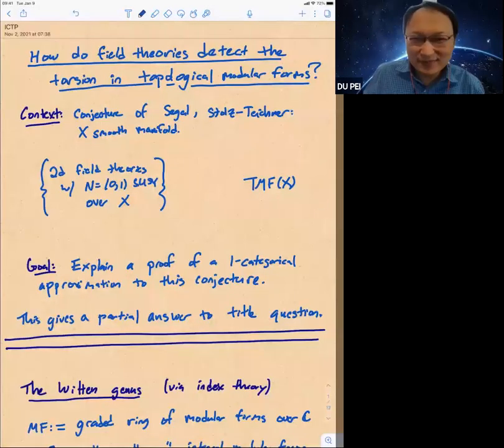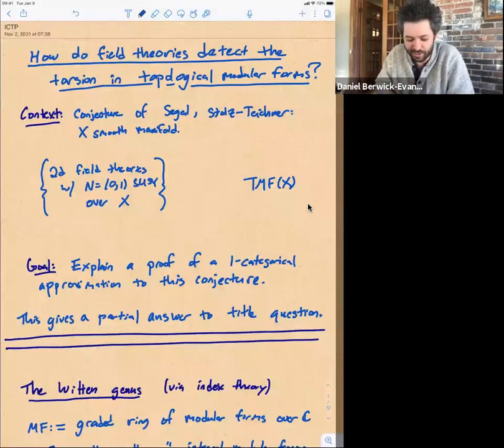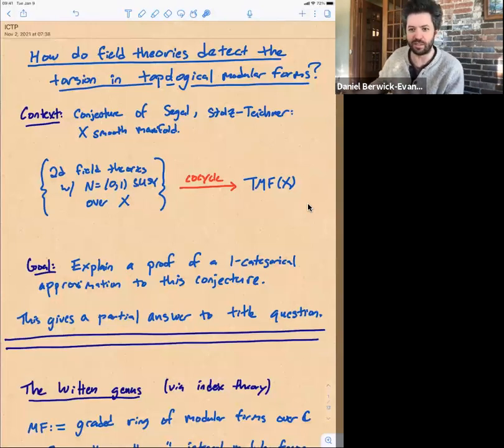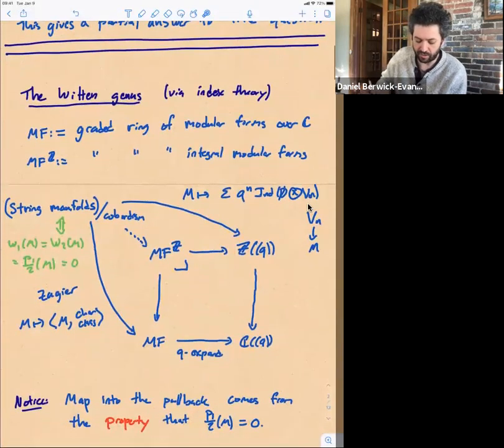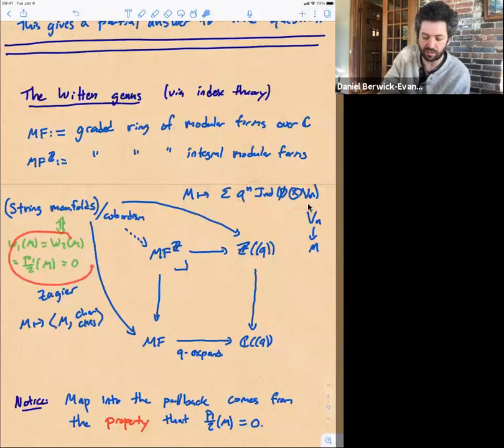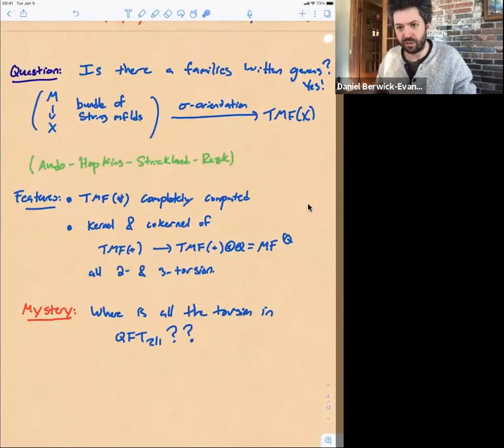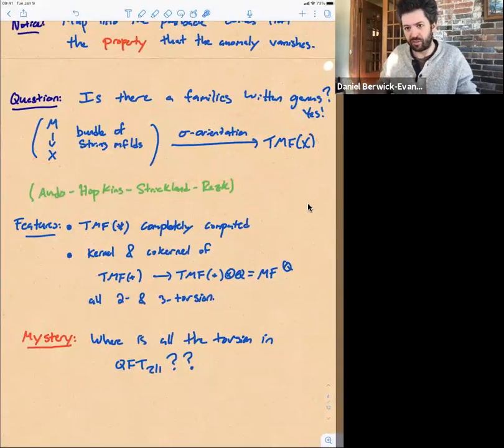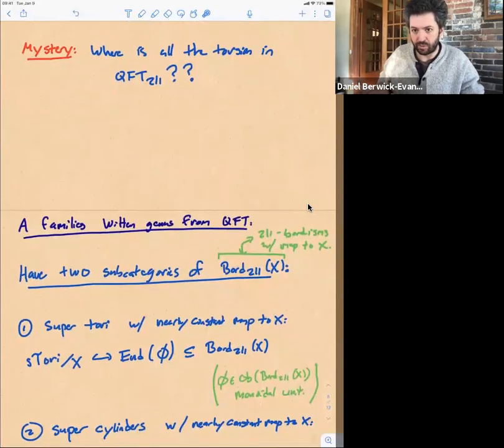How do field theories detect the torsion in topological modular forms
Speaker: Daniel BERWICK-EVANS (University of Illinois, USA)
2021_11_02-17_00-smr3631